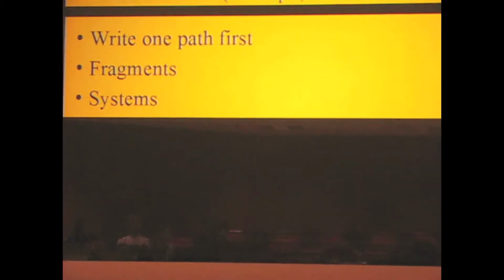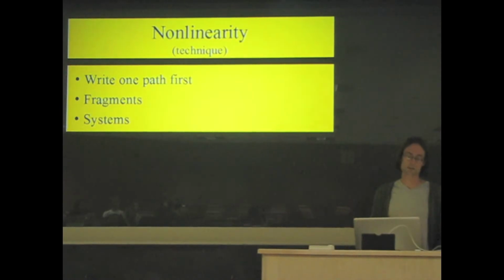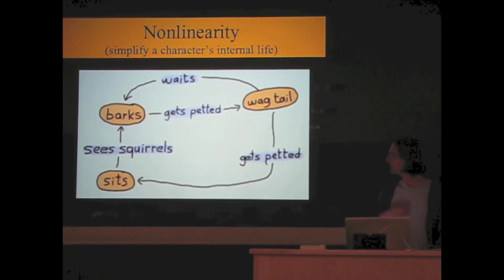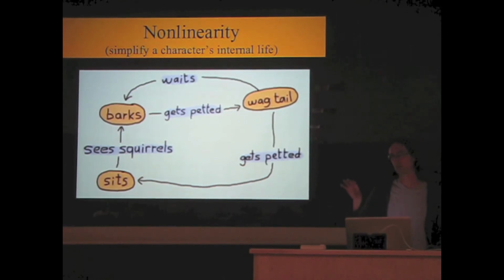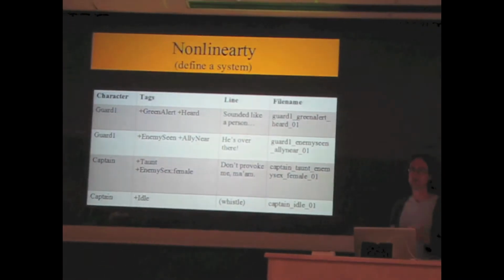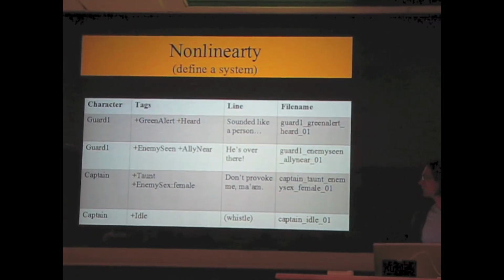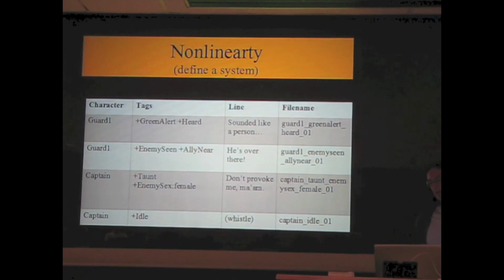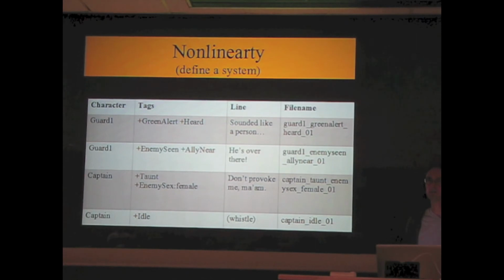Sheldon Pacotti's Presentation Part 3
Sheldon Pacotti, writer of Deus Ex and faculty for the Radio-Television-Film department at UT, gives a talk on the challenges that come with writing for games.